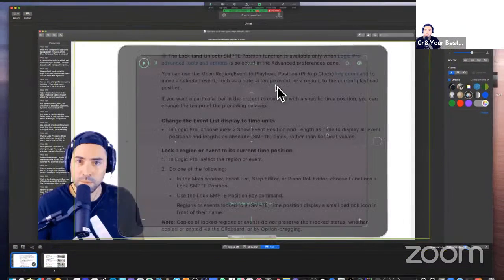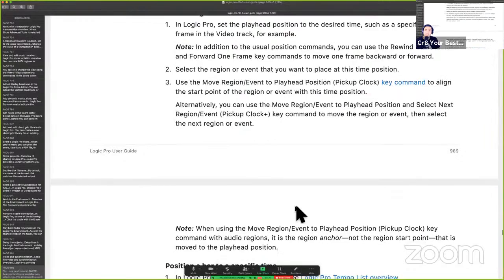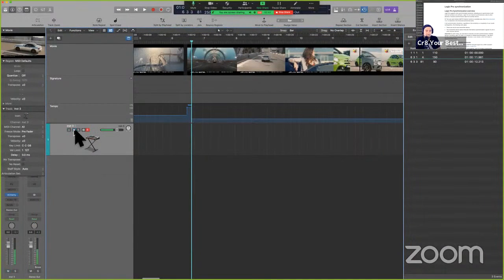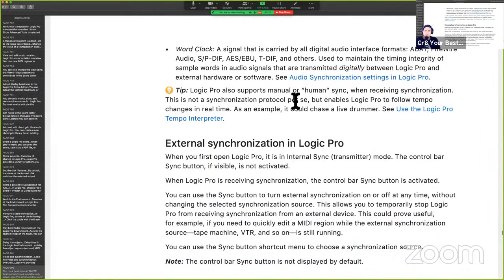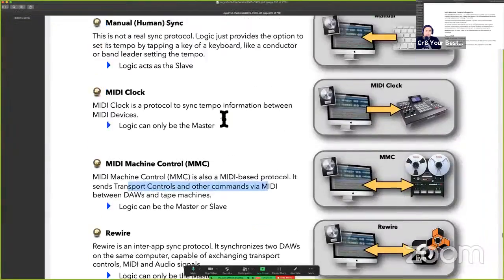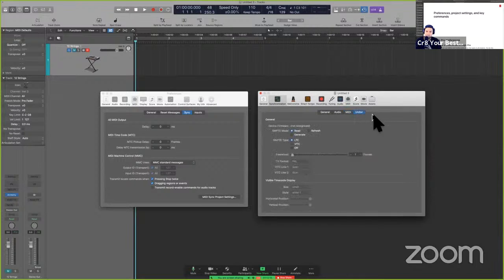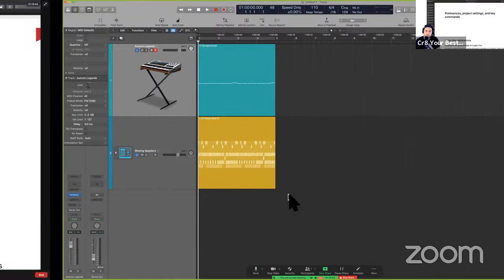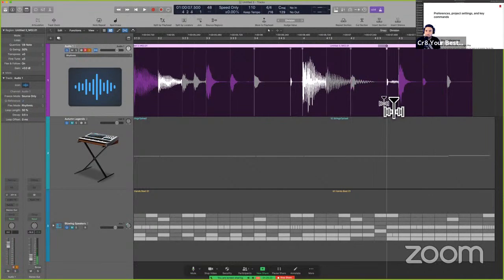Chapter 23.1 - Video & Synchronization - Logic Pro Tutorial and User Guide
⏱️TIMESTAMPS⏱️
- 00:00 Intro
- 02:38 Work with absolute time code in Logic Pro
- 04:30 Change the Event List display to time units
- 05:36 Unlock the time position of a locked region or event
- 06:40 Move a region or event to a frame
- 08:05 Position a bar to a specific time
- 12:21 Logic Pro Synchronization
- 17:22 Supported synchronization protocols
- 21:08 External synchronization in Logic Pro
- 23:33 View the control bar Sync button
- 23:36 Synchronize Logic Pro
- 23:38 Open synchronization settings with the Sync button shortcut menu
- 24:44 View the frame rate of incoming MIDI timecode
- 25:14 MTC interpretation in Logic Pro
- 25:47 Manually set a frame rate
- 25:54 MIDI Machine Control in Logic Pro
- 28:40 Synchronization problems and solutions in Logic Pro

Want to attend Live courses for Logic Pro and Mixing/Mastering with a 30 day Money Back Guarantee for only $247 a year?

eddie grey music production logic pro music licensing logic pro x logic pro x tutorial logic pro tutorial logic pro x beginner tutorial logic pro x tips